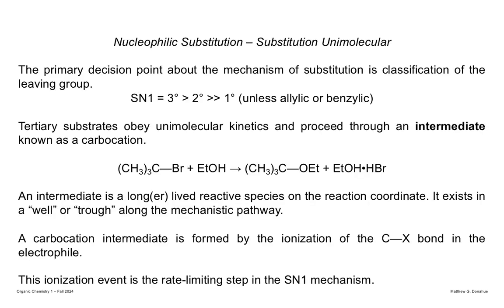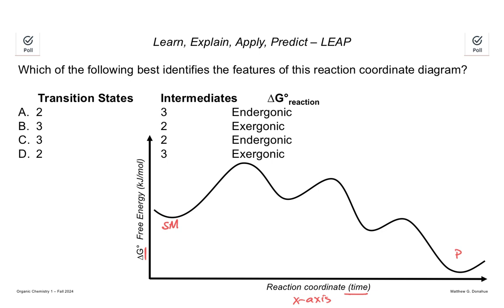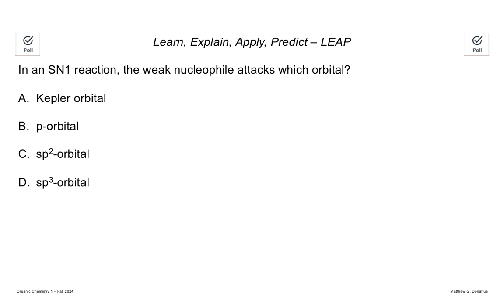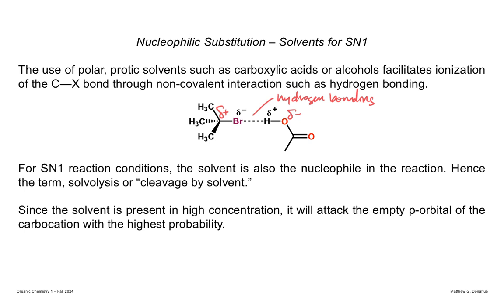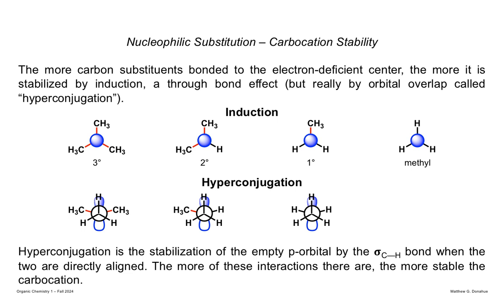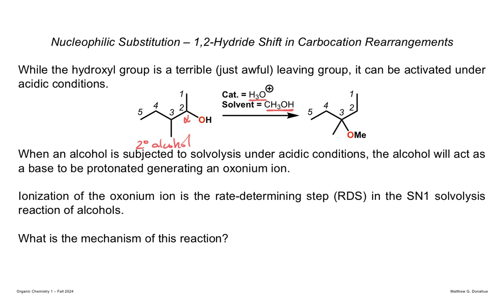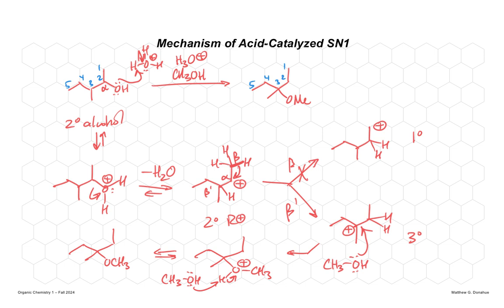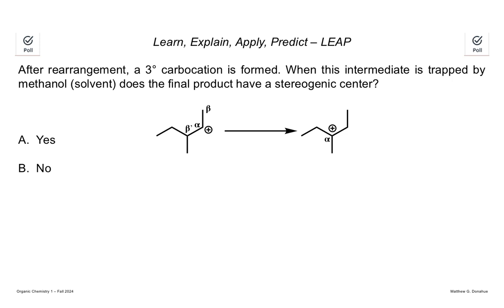2024 255F M4L8 20241111